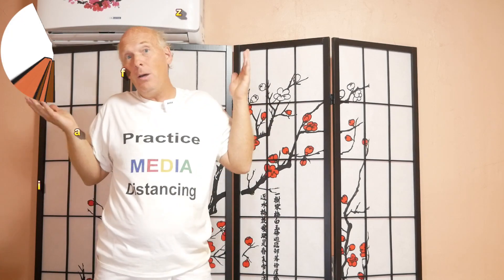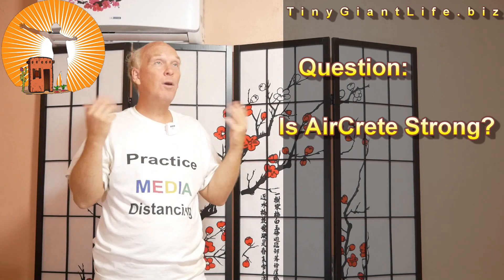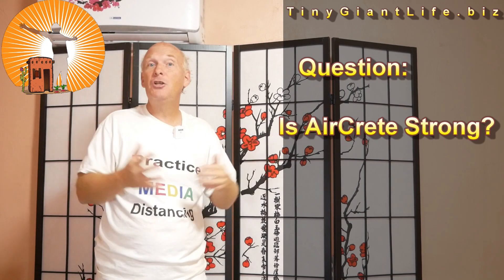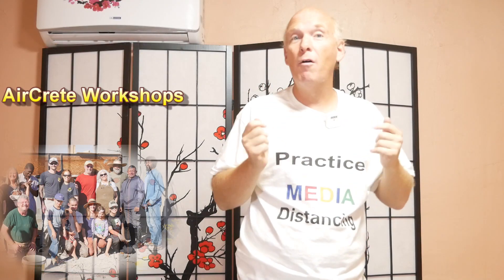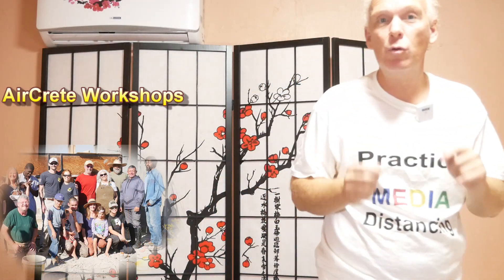20 Where do I Buy AirCrete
0:00 Where do I Buy AirCrete